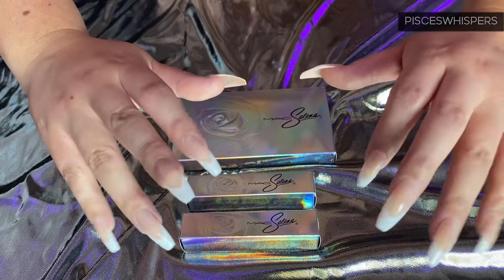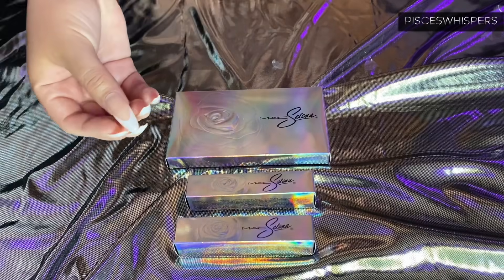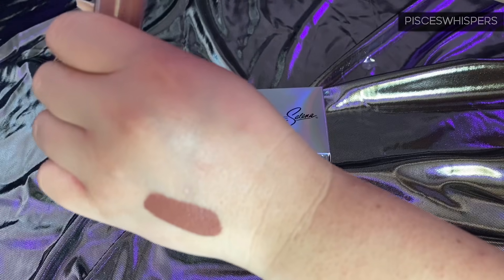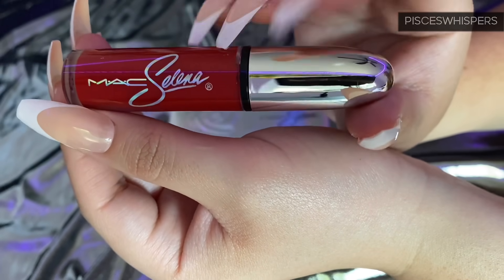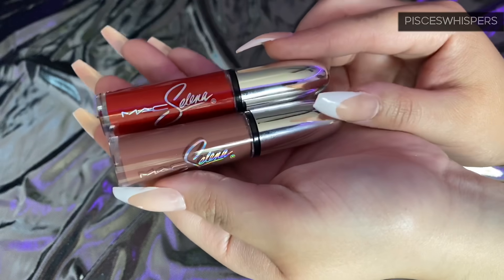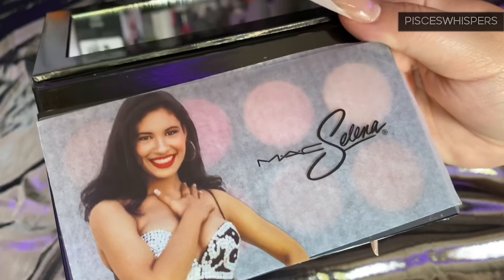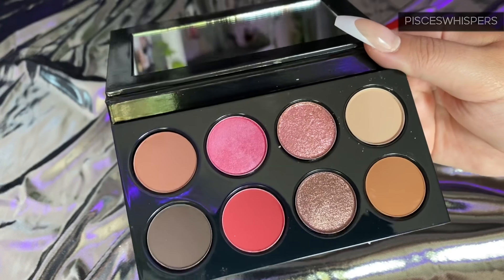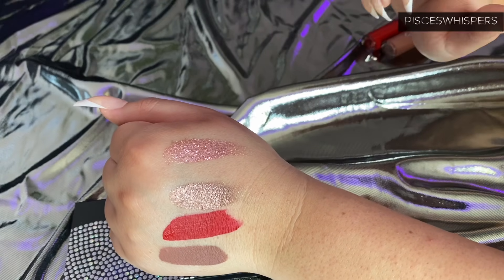ASMR MAC X SELENA LA REINA 2020 👑🌹🎤 + swatches- unboxing, whisper, tapping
Who else got their hands on this collection?! 😍

BASICALLY.. The involuntary tingly sensation you get when you watch or hear something oddly satisfying. People, like myself, use ASMR to temporarily help with insomnia, stress, anxiety, depression or just for pure relaxation.

⚠️I AM NOT A LICENSED PROFESSIONAL! ASMR IS NOT A CURE FOR ANY OF THE MENTIONED ABOVE NOR IS IT A SUBSTITUTE FOR MEDICATION OR TREATMENT ⚠️